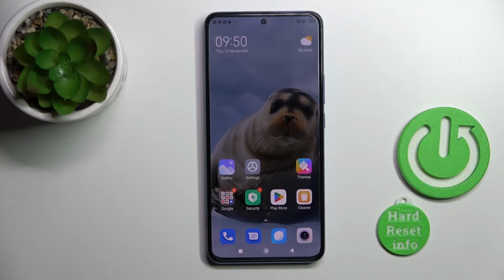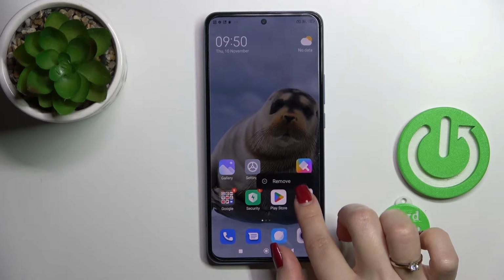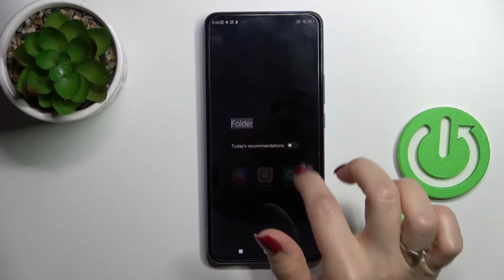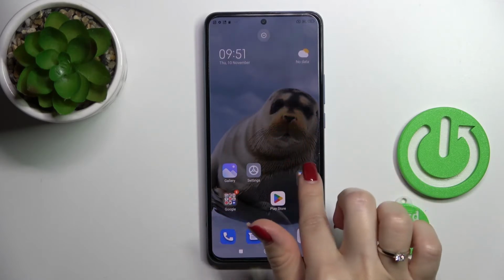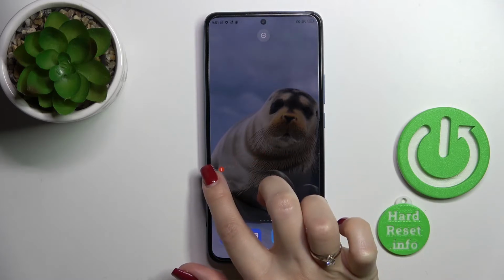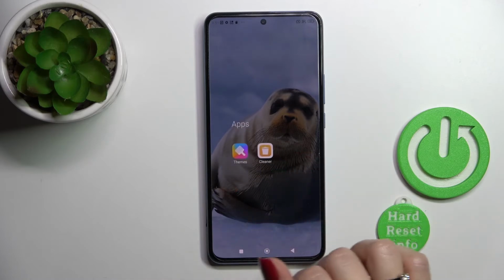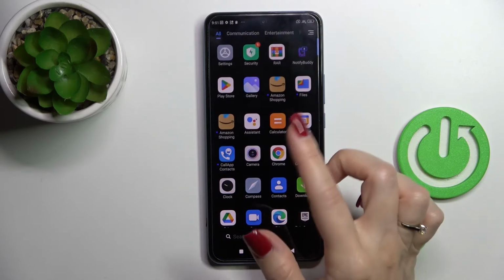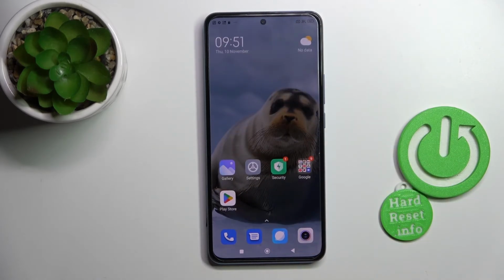How to Create Home Screen Folders in XIAOMI 12T Pro – Group Apps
If you’d like to create home screen folders in your XIAOMI 12T Pro, then here we are coming to show you how to do it! In above tutorial we would like to show you how easily you can create folders on the home screen. Thanks to this you can tidy up the screen and group the apps. So let’s follow all shown steps and successfully create home screen folders.

How to create folder in XIAOMI 12T Pro? How to clean home screen in XIAOMI 12T Pro? How to group apps in XIAOMI 12T Pro? How to organize home screen in XIAOMI 12T Pro? How to find apps settings in XIAOMI 12T Pro? How to put apps in folder in XIAOMI 12T Pro? How to categorize apps in XIAOMI 12T Pro?